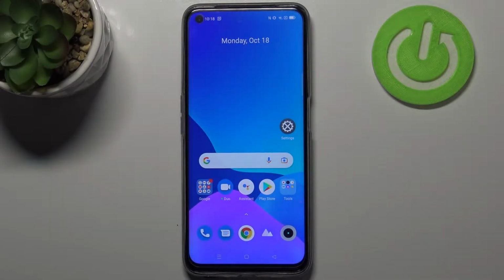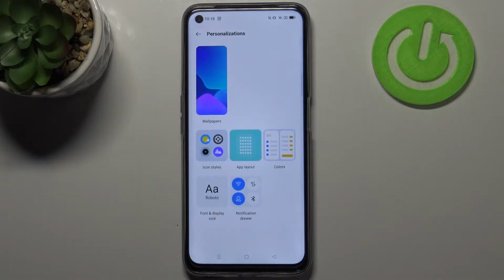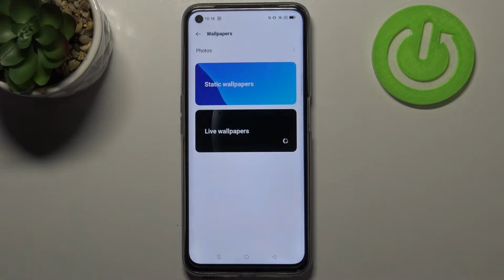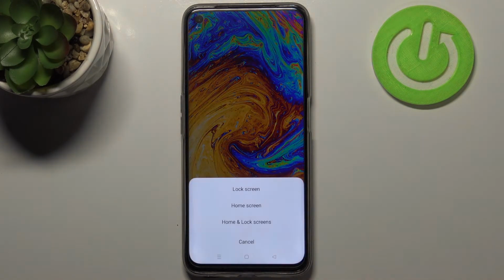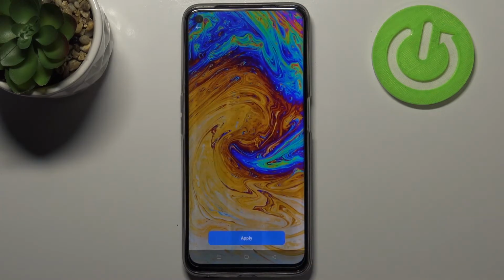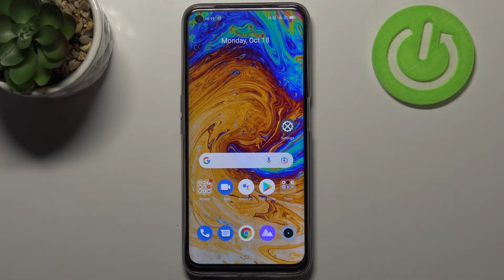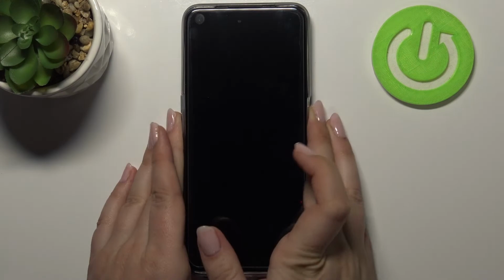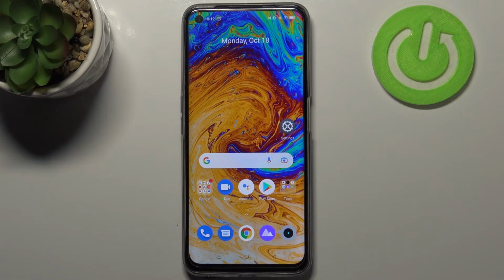How to Change Wallpaper on Realme 8i - Personalize Lock & Home Screen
Here is a helpful tutorial on changing the wallpaper on a Realme 8i. We will guide you on how to find hundreds of wallpapers for your Realme 8i lock screen and home screen. Please review all of the available static and live wallpapers, select the one that suits your taste the best, and apply it to your Realme 8i.

How to change the wallpaper on the home screen in Realme 8i? How to find all wallpapers in Realme 8i? How to set a new wallpaper on Realme 8i? How to change the default wallpaper on Realme 8i? How to change the wallpaper on lock screen in Realme 8i?